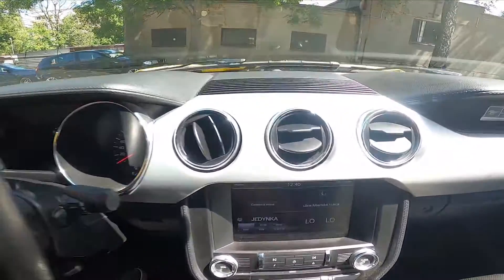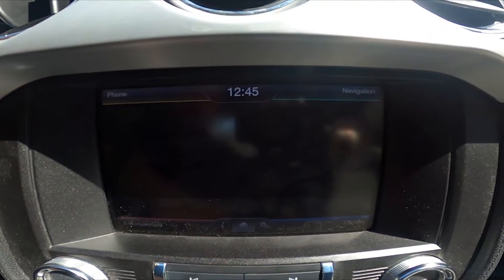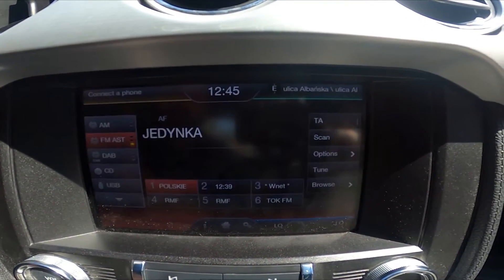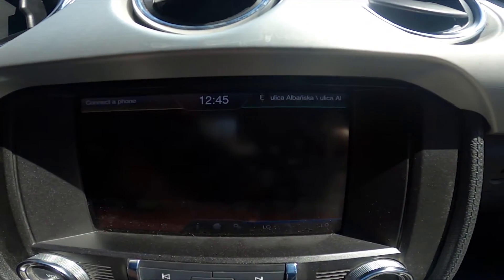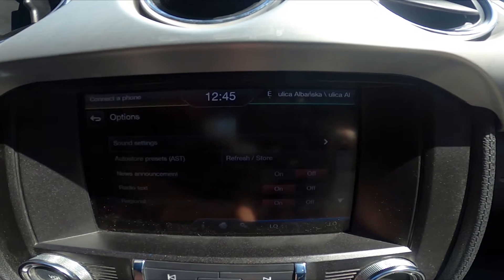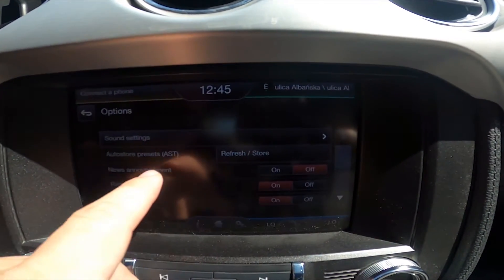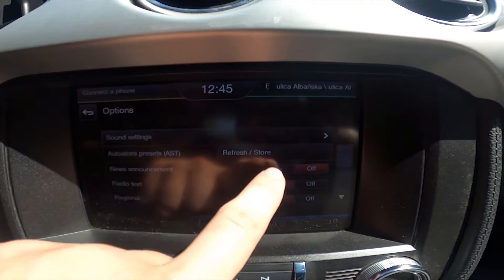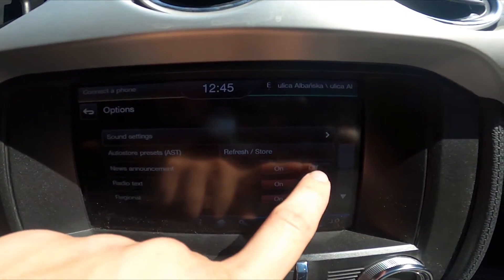How to Enable or Disable News Function in Radio of Ford Mustang VI ( 2014 – now )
Find out more info about Ford Mustang VI ( 2014 – now ) :
Did You ever have a situation where during the listening of Your favorite song on the radio it stop and instead there was news playing? Probably PTY News was on at that time. Follow the video above to learn how to Enable or Disable PTY News in Your Ford Mustang VI radio!

How to Enable PTY News? How to Disable PTY News?

Years of Production:

2014 - now

Generation:

VI Gen - ( 2014 – now )

Series:

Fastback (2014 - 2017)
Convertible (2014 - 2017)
Convertible Facelifting (2018 - now)
Fastback Facelifting (2018 - now)
Mach-E (2021 - now)
Mach 1 (2021 - now)
Mach-E GT (2021 - now)